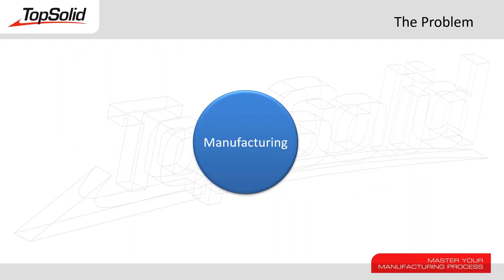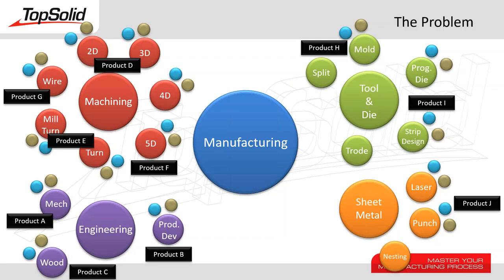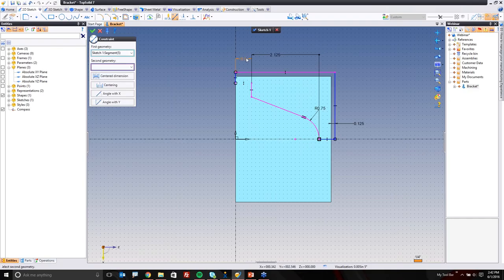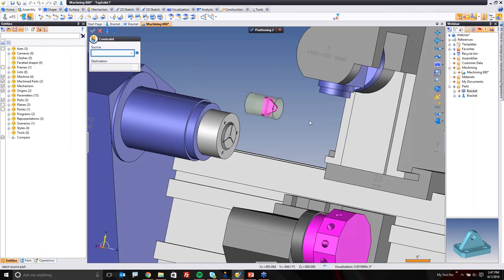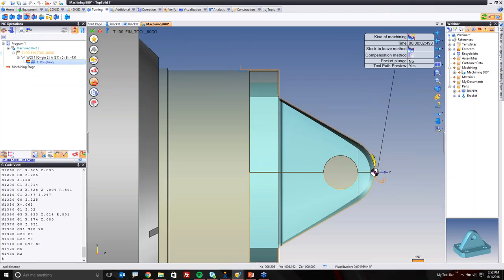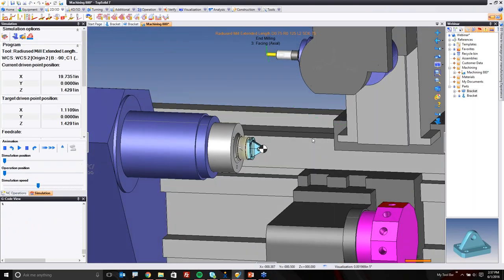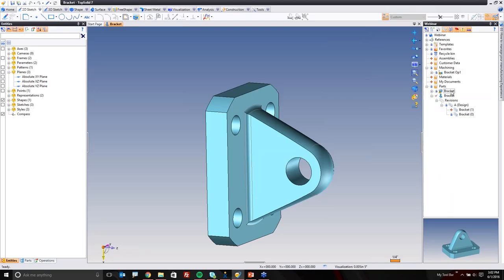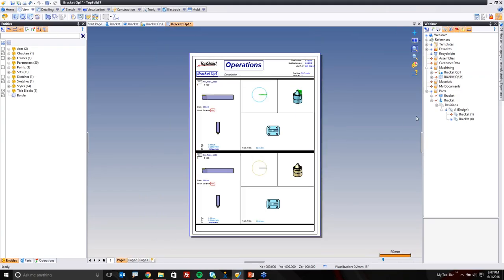How to manage your manufacturing experience with TopSolid 7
Let's face it. Managing your manufacturing experience can be challenging and it can cost a lot of money.  In this video, we will review what a typical manufacturing process looks like today.  The goal is to paint a picture of the reality that manufacturers face and then how they can simplify and control that reality a big more.  Oh...and did I also say save money as well?

TopSolid is the worlds first PDM based Cad/Cam solution that was written from the ground up with the goal of simplifying manufacturing.  Instead of tying to force different solutions from different companies to "play well together", imagine working with a solution that simply just works as it was intended to do.

TopSolid...making manufacturing simple.

Not yet a TopSolid user and interested in experiencing it for yourself? Sign up for a 30-day trial.